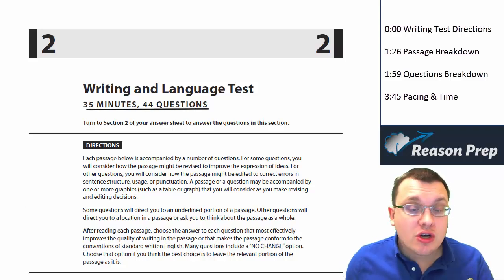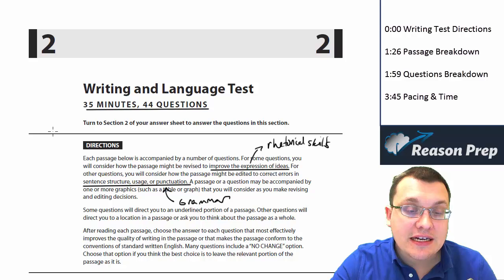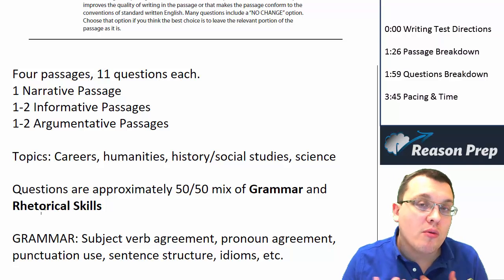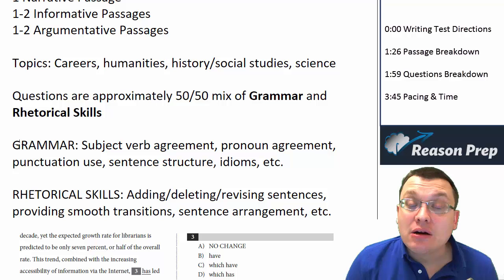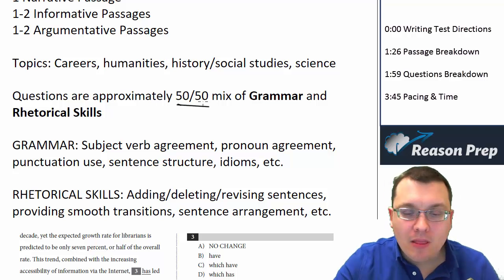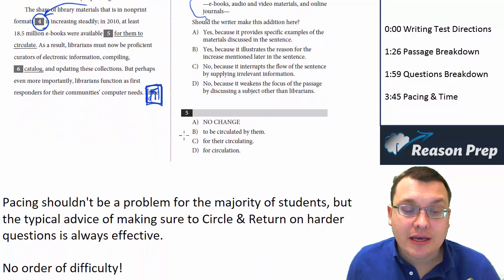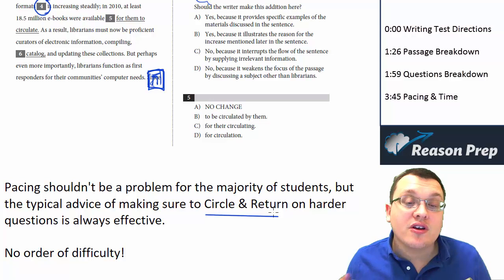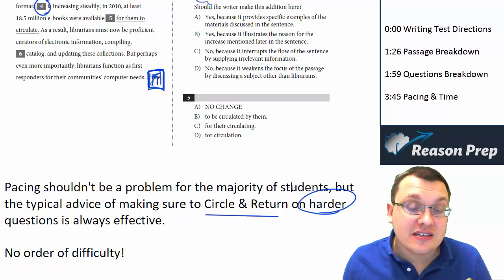#2 - Writing Test Breakdown, New SAT Writing